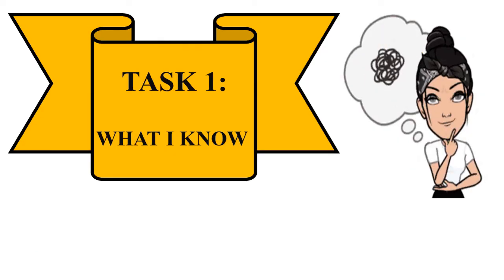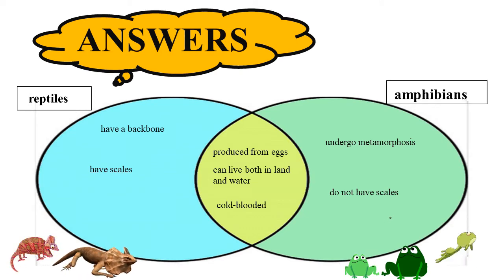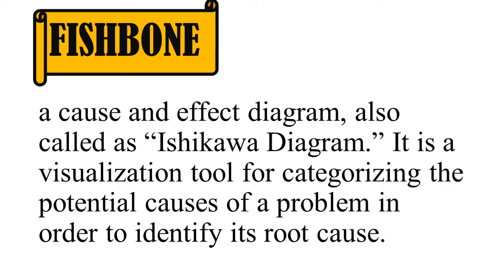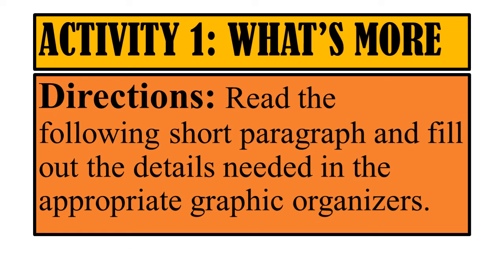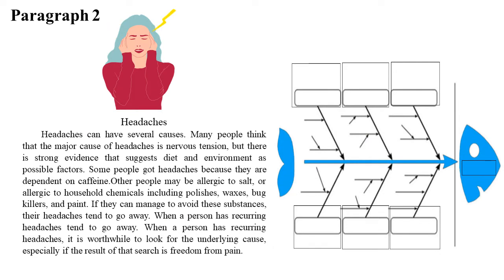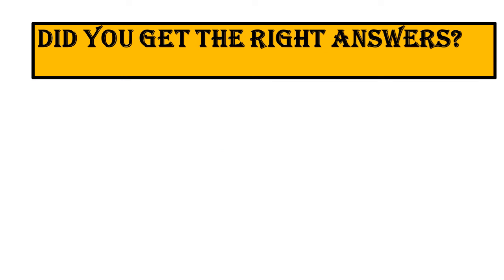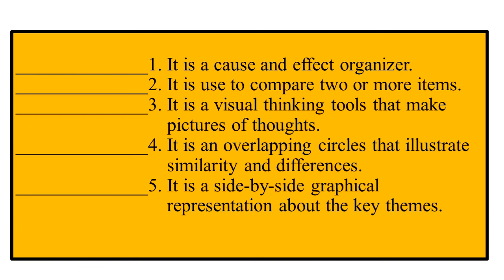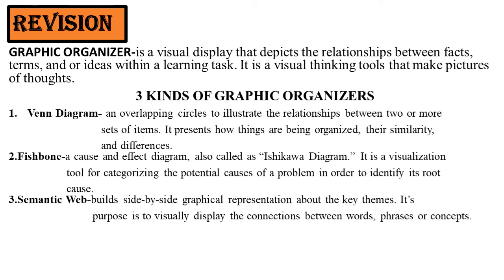English 4 | Quarter 3 Module 5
Topic: Use Appropriate Graphic Organizers in Text Read
Teacher: Eloisa Bernadeth N. Sagusay
School: Loay Elementary School
District: Sta. Cruz South